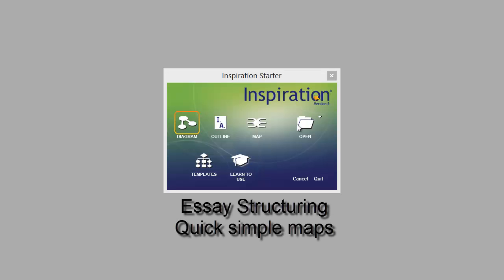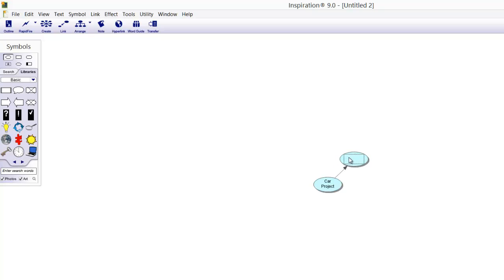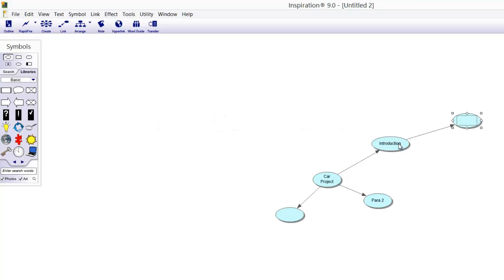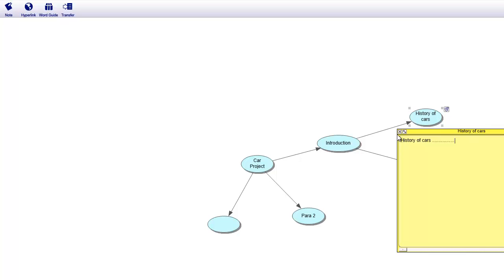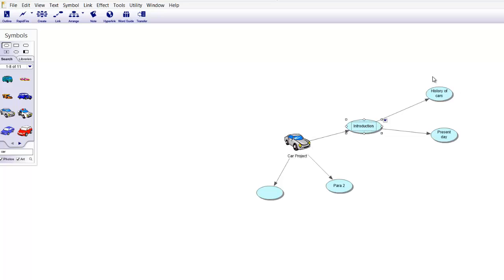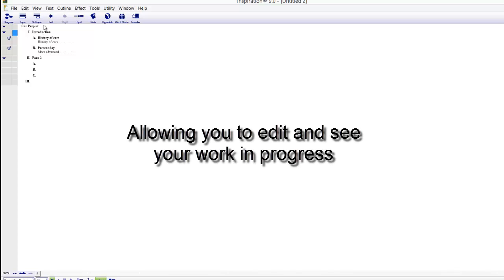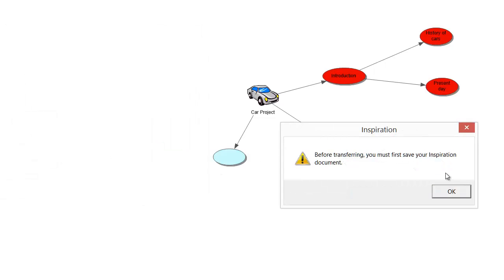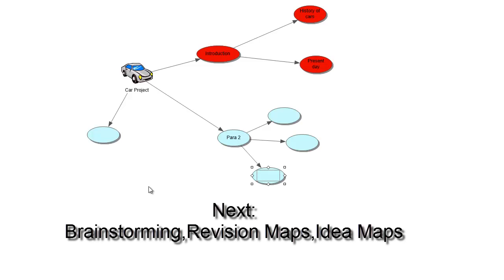Inspiration Essay structuring and planning using mindmapping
Quick simple Inspiration Essay structuring and planning using mindmapping to focus on your content and planning using visual maps which reinforce the learning and concepts within your work.